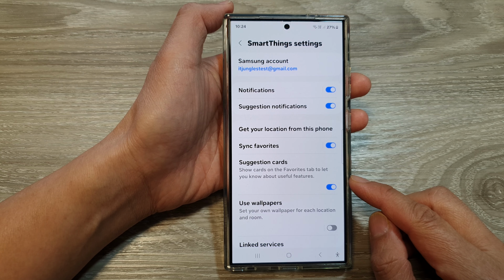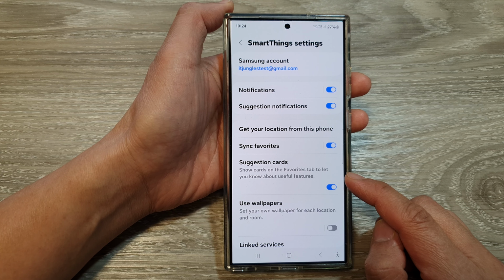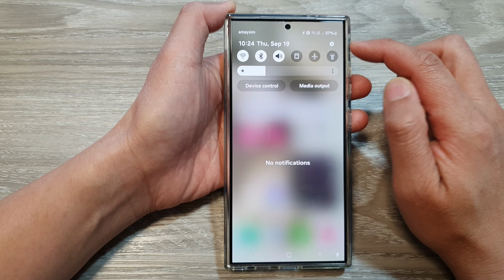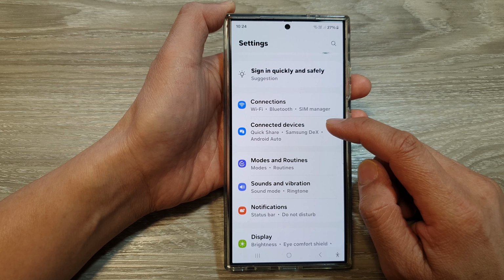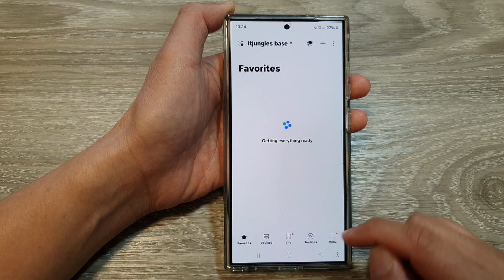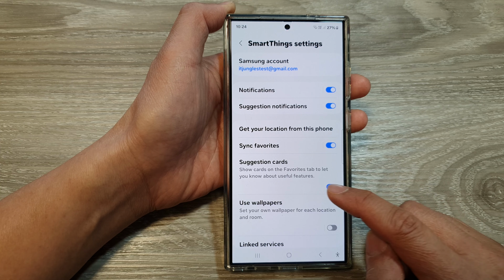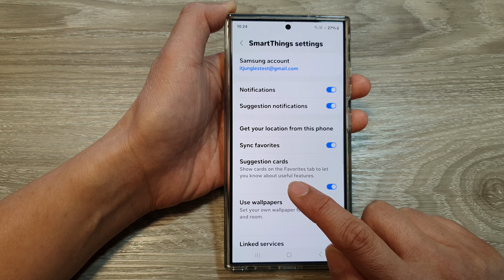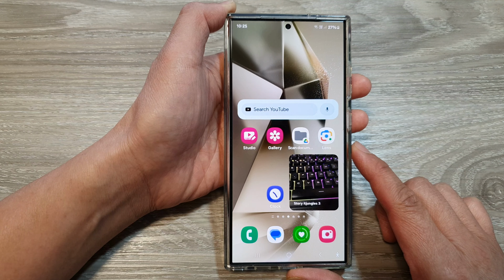🔔Galaxy S24/S24+/Ultra: How to Show/Hide Suggestion Cards In SmartThings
In this video, I will show you how to enable or disable Sync SmartThings Favorites on the Galaxy S24/S24+/S24 Ultra. This tutorial will guide you through the simple steps to customize your SmartThings app and decide which suggestions you want to see and which ones you'd rather hide.